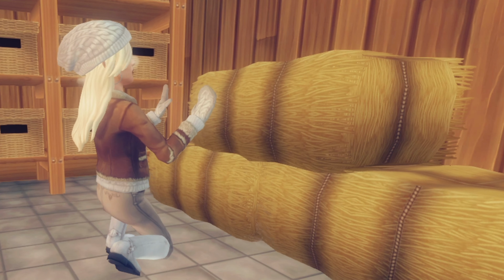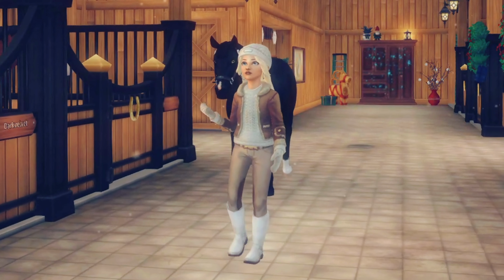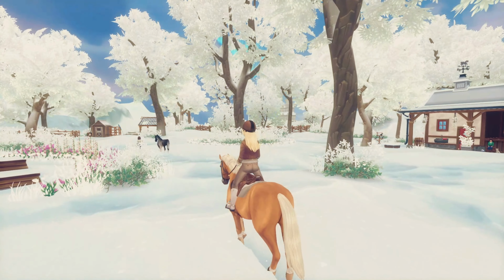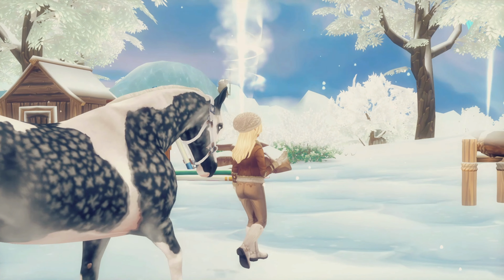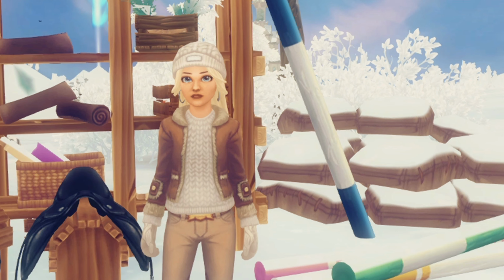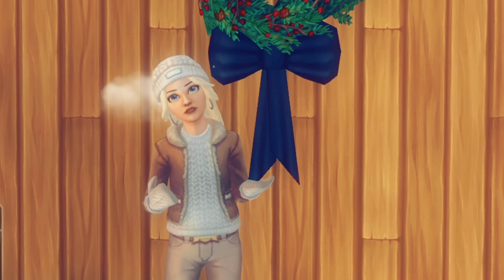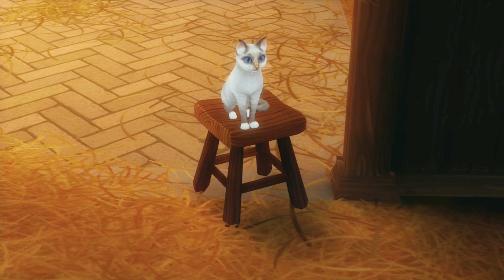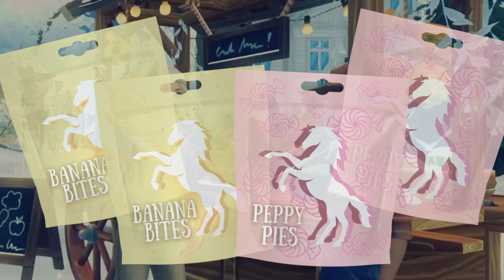Winter Barn Routine (chores, training, & more!) || SSO RRP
・ ゜ ʚɞ ゜ ・ ゜・ ゜ ʚɞ ゜ ・ ゜・ ゜ ʚɞ ゜ ・ ゜・ ゜ ʚɞ  ・ ゜・ ゜ ʚɞ  ・

‧͙⁺˚･⋆  FAQ ⋆･˚⁺‧͙

♡ game: star stable online
♡ recording software: xbox game bar
♡ editing software: capcut
♡ server: hazy galaxy
♡ shaders: lorraine sunbell

Thank you to @AmeliaDreambell for creating the gorgeous feed bags, treat bags, etc in this video and allowing them to be used! These assets belong to her and the FLEC

Tags ~